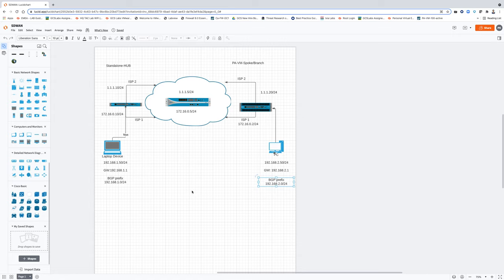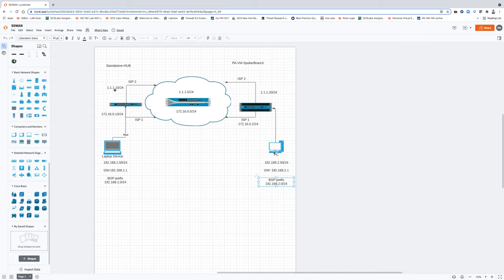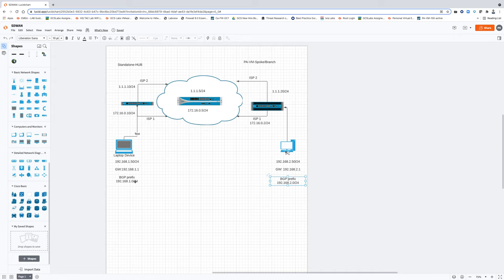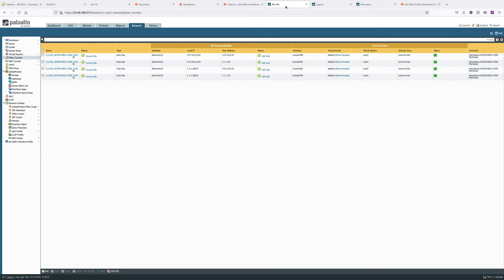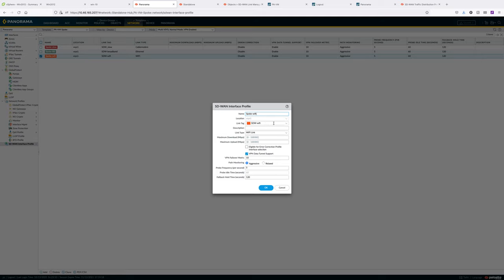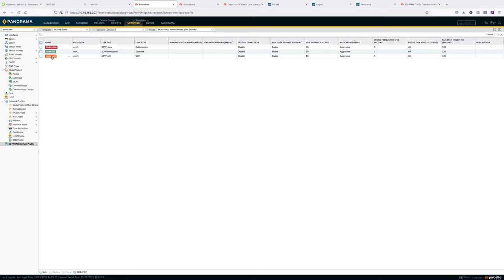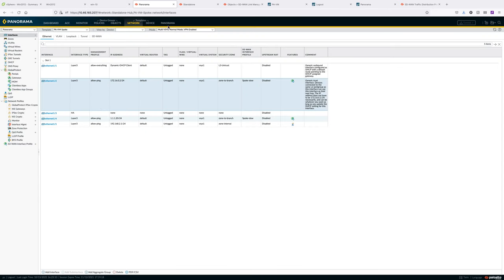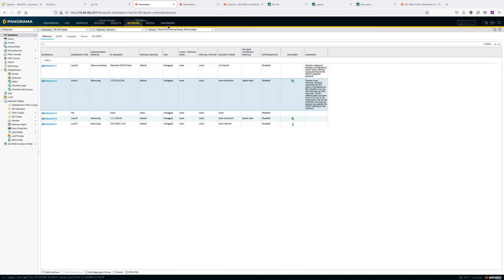How to Setup SDWAN in LAB using Palo Alto Network Virtual Firewalls.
Setup SDWAN in LAB using Palo Alto Network Virtual Firewalls.